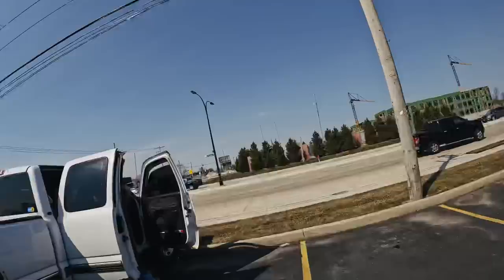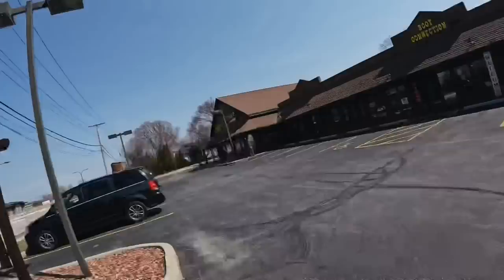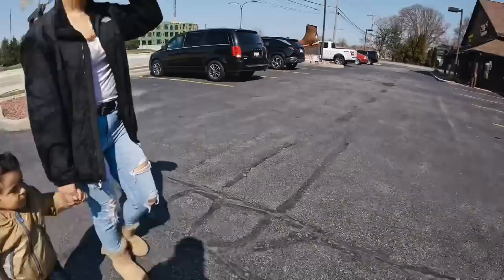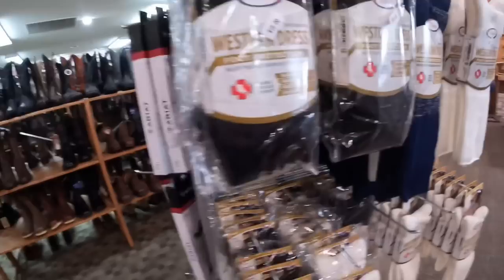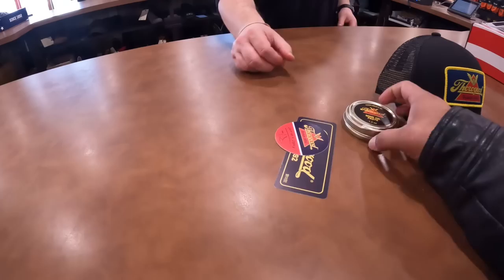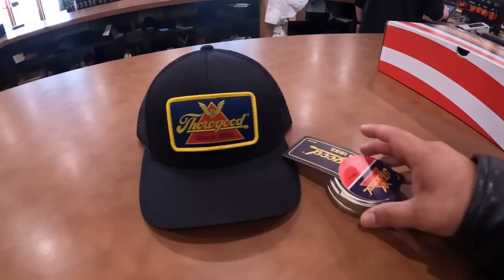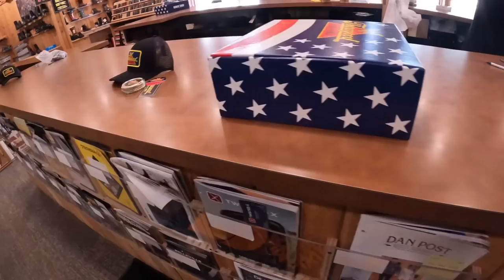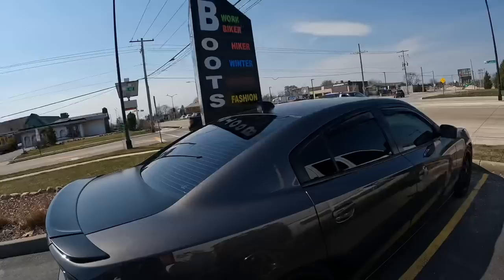THOROGOOD !! Better then redwings ? “Got new boots”😮